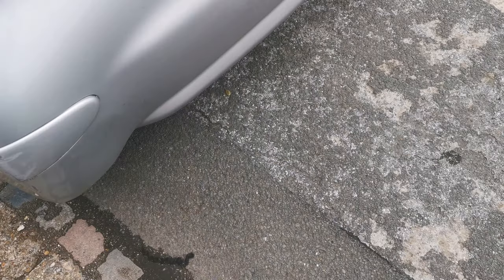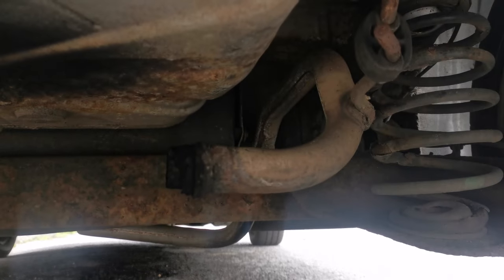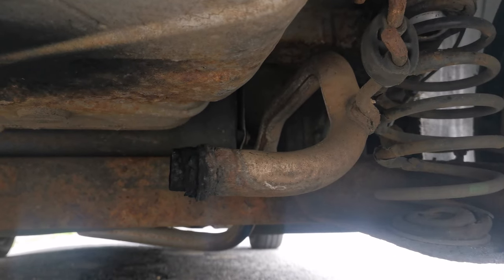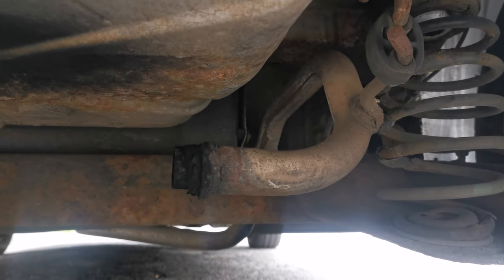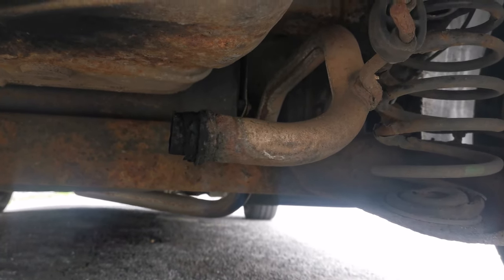MY EXHAUST FELL OFF!